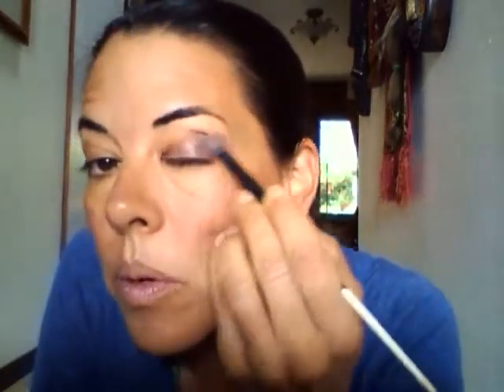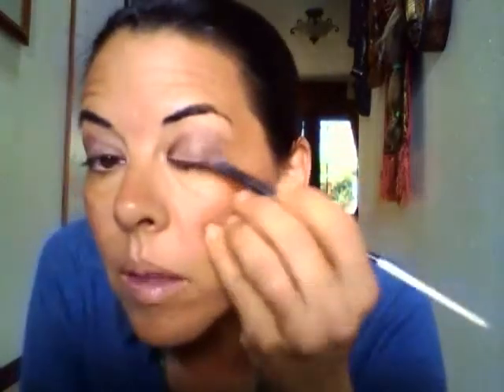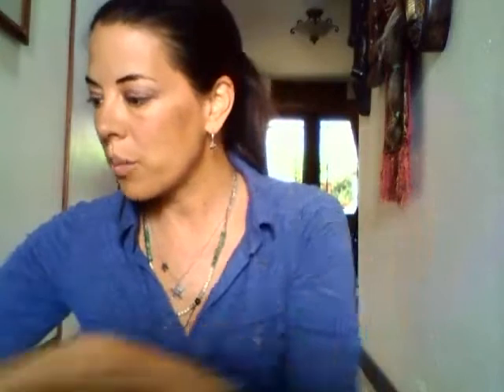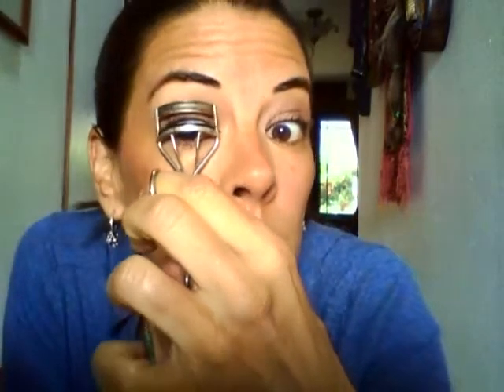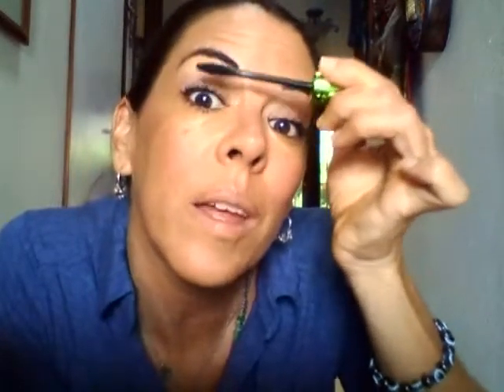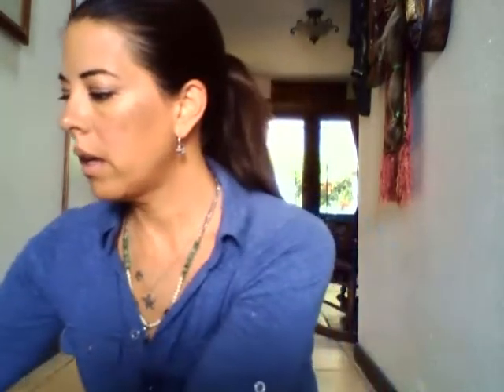Eco Beauty Tutorial with Christy: Makeup for Crybaby Eyes!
In this Eco-Beauty tutorial I who how we can use makeup to look fresh and vibrant even if we've been crying or not feeling 100%! In this video I am using the following:
Beautycounter Lustro Oil #3
My own blend of a facial oil
Beautycounter TintSkin in Honey
RMS un-cover in #44
Beautycounter Bronzer #2
Beautycounter blush in Bloom/Tulip
Jane Iredale Eyeshadow in Supernova
Lavera pencil eyeliner in Brown
Shiseido eyelash curler
Physicians Formula Organic mascara in Green tube
Beautycounter lipsheer in Twig and Raisin
Lavera lipgloss in Almond Kiss